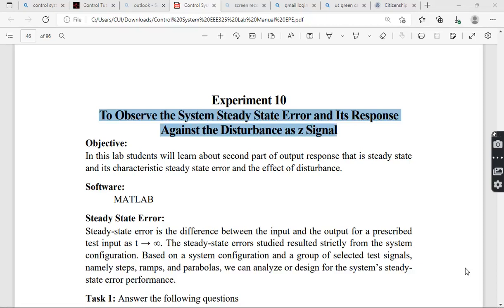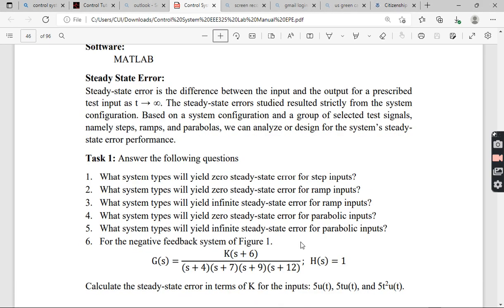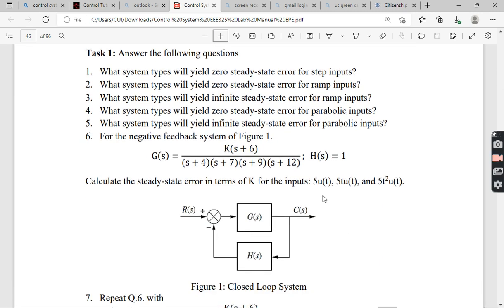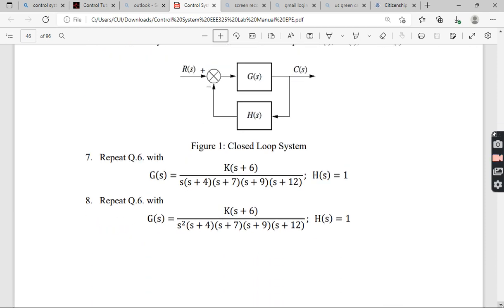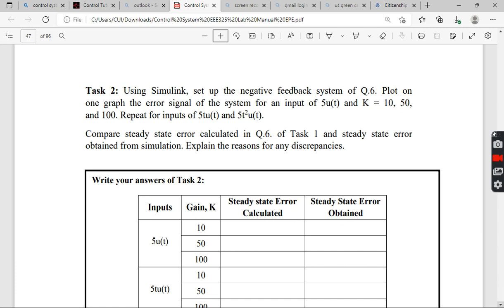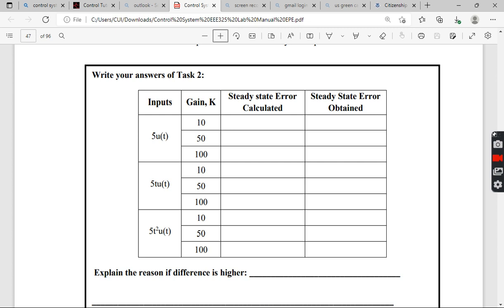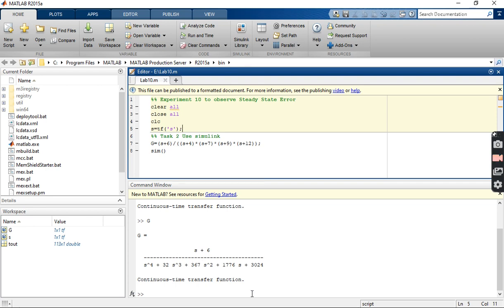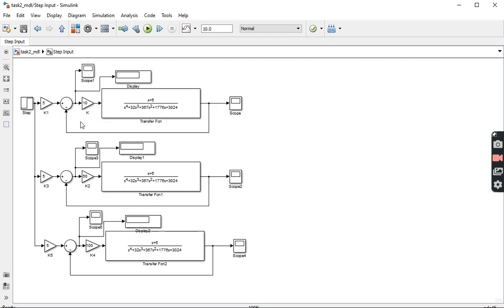Control Experiment 10 part 1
How to calculate Steady State Error in Matlab, How to generate parabolic input, step and ramp input and display errors